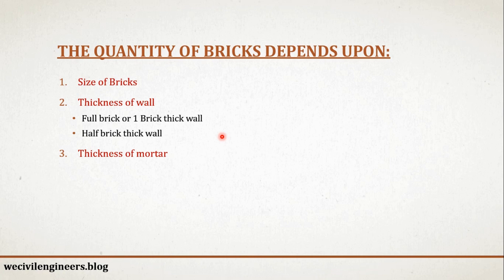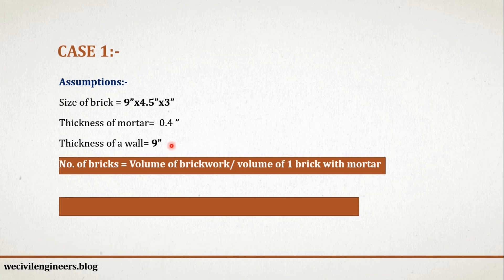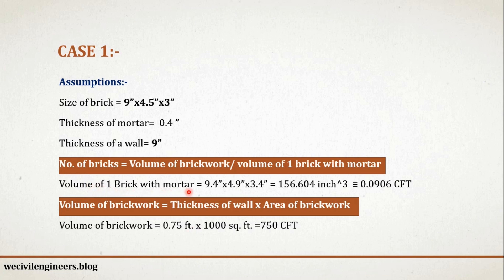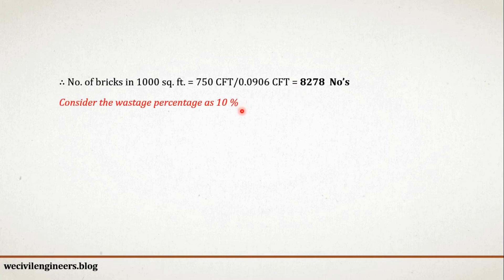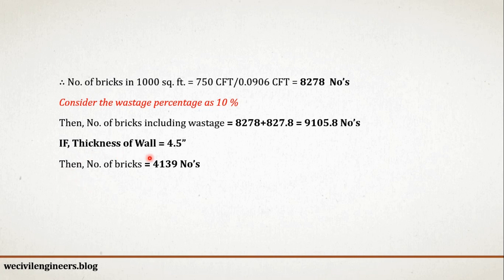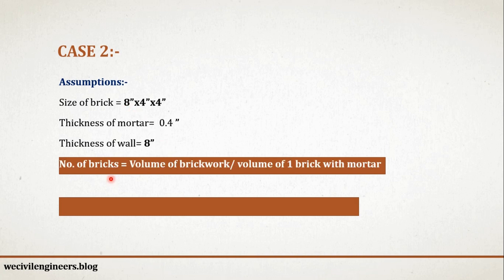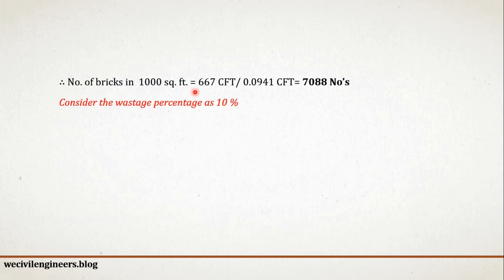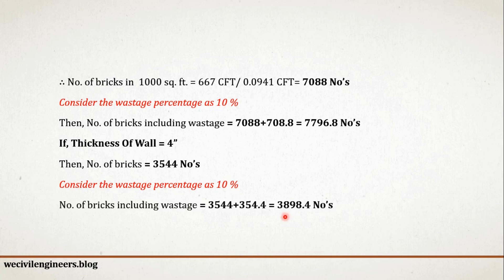How to calculate the number of Bricks in 1000 square foot | Civil Engineering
In this video, You can learn the procedure to calculate the quantity of bricks in 1000 square foot of brickwork.

You can learn the following points in this video:
1. Quantity of bricks in 9 inch thick wall. I.e.,Number of bricks in full brick thick wall
2. Quantity of bricks in 4.5 inch thick wall. I.e.,Number of bricks in half brick thick wall or partition wall
3. Quantity of bricks in 8 inch thick wall
4. Quantity of bricks in 4 inch thick wall
5. Quantity of bricks for a brick size of 9"x4.5"x3"
6. Quantity of bricks for a brick size of 8"x4"x4"

You can also download the PDF of THIS LECTURE from the link given

Password to view this PDF:- wecivilengineers.blog